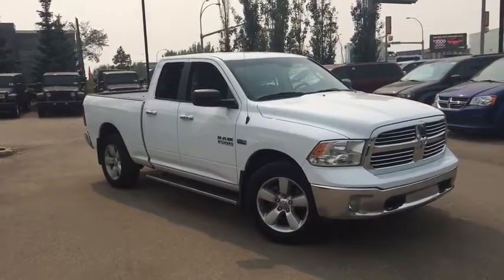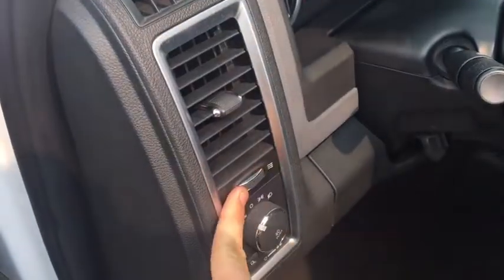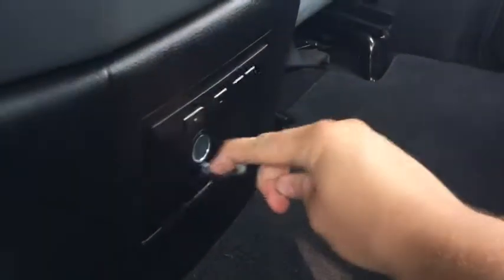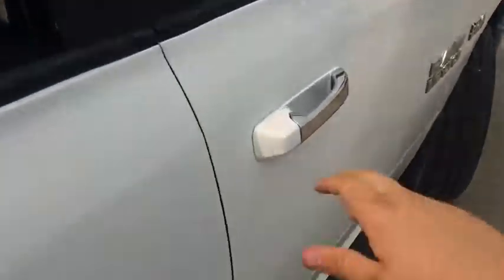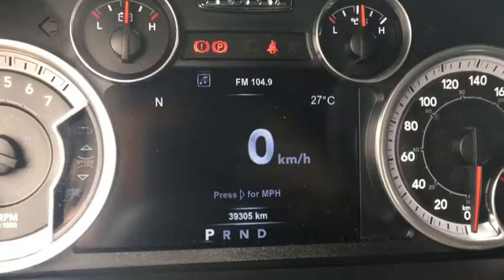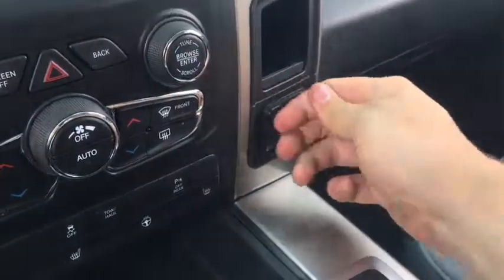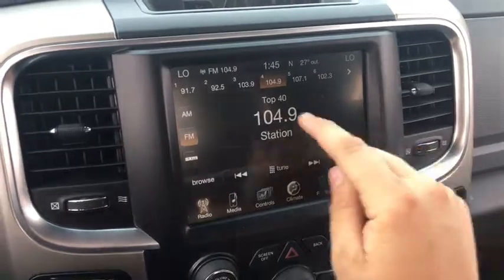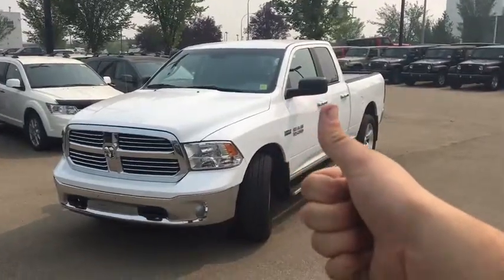2015 Ram 1500 SLT 4X4 | Rear ParkSense Parking Sensors | Edmonton | 18RQ6685A | Crosstown Chrysler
Quad Cab + 6 FT Box, Chrome Running Boards, Chrome Door Handles, Automatic Headlamps, Fog Lights, Front Tow Hooks, Touch Screen Uconnect with Bluetooth + Voice Recognition/CD Player/USB + Auxiliary Ports/SD Card Port, Backup Camera with ParkSense Rear Parking Sensors, Dual Exhaust Tips with Chrome, Trailer Brake Controller, Leather Wrap Steering Wheel, Cloth Seating, Heated Seats, Heated Steering Wheel, 115 Volt AC Power Outlet, Auto-Dimming Rear View Mirror, Rear Sliding Window, Reading Lamps and more! Come on down to Crosstown and check out this 2015 Ram 1500 SLT. Underneath the hood is 395 horsepower and 410 LB-FT of torque giving you plenty of get up and go and the power to haul a trailer. This Ram has Aftermarket Remote Start, which allows you to Remote Start the Ram from a far distance so it's warm and ready for you when you want to hit the highways. It's the 2015 Ram 1500 SLT 4X4, come take a closer look soon!

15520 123 Ave NW, Edmonton, AB T5V 1K8